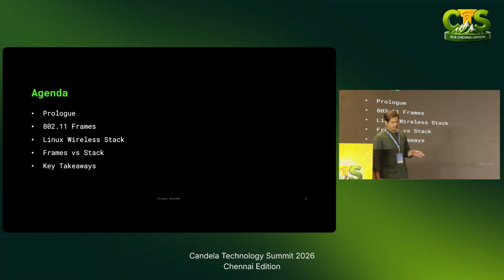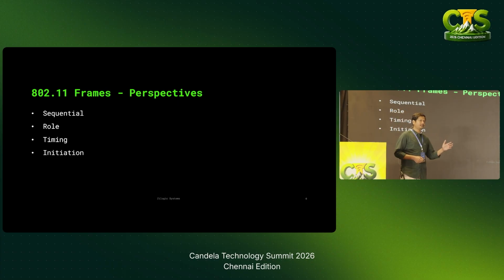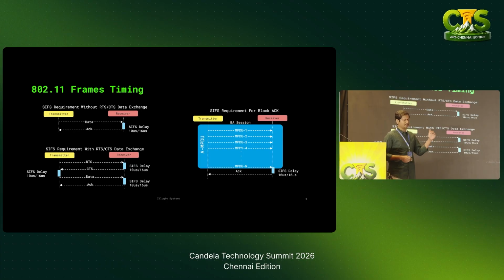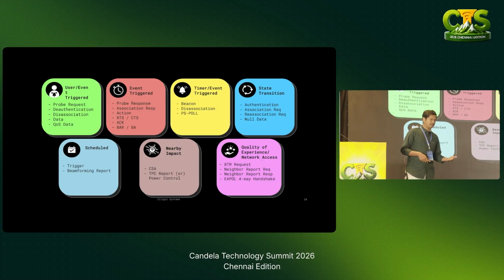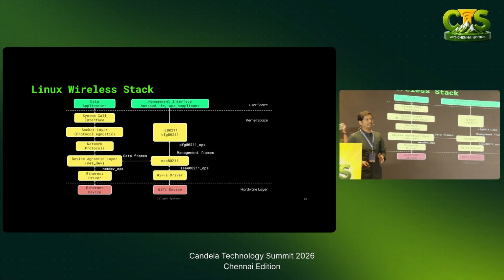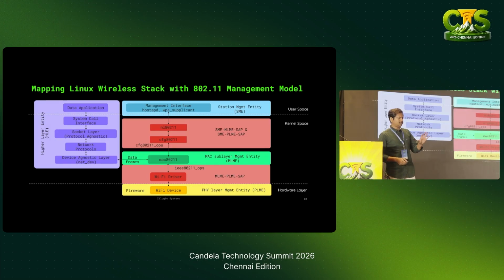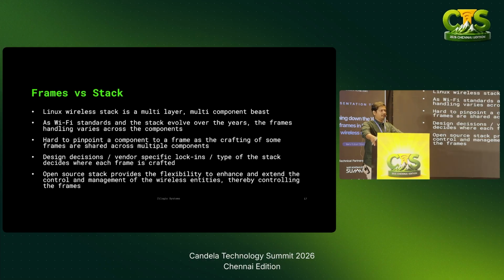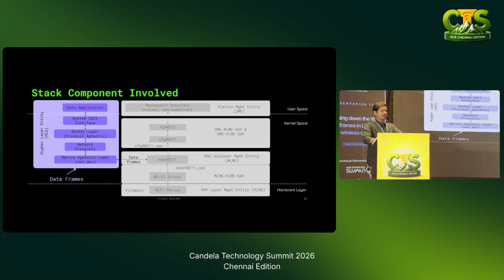Pinning down the Wi-Fi frames in Linux wireless stack || Babu Subash Chandar C